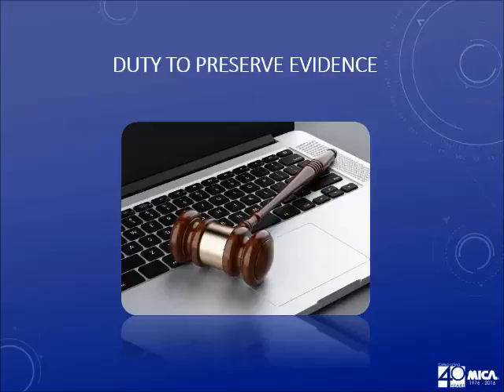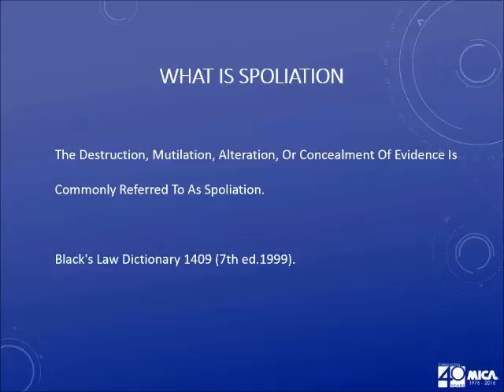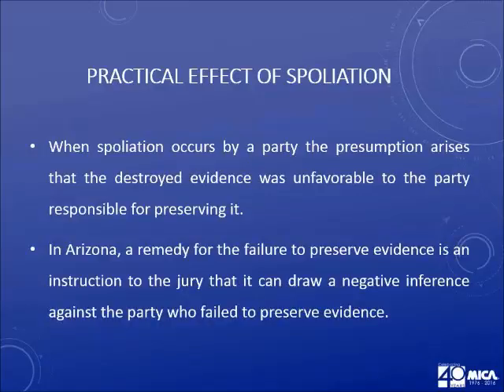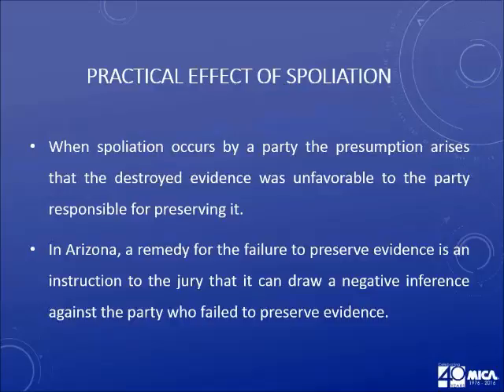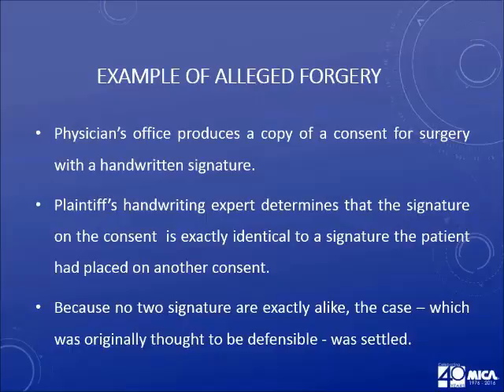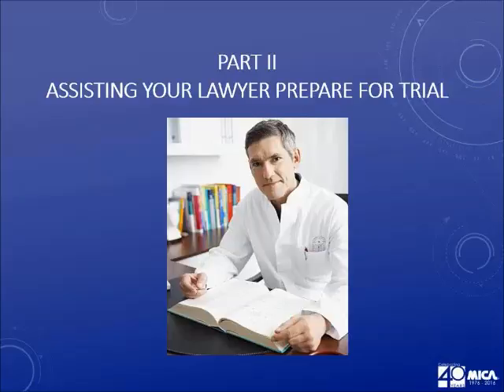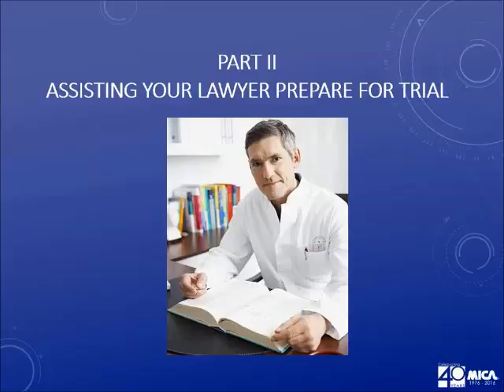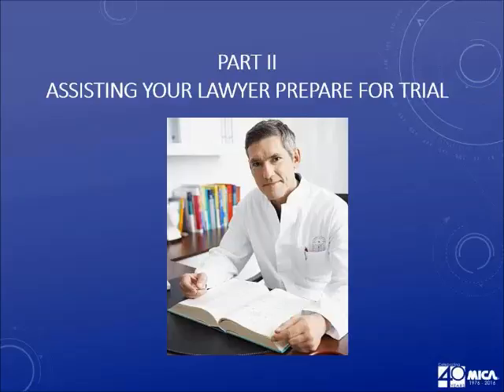Lunch & Law: Preservation of Evidence and Trial Preparation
Patrick White, an attorney with the law office of Kent & Wittekind will be speaking regarding the preservation of evidence as well as trial preparation. Preservation of evidence has become more and more complicated with the advancement of technology in the physician practice. Mr. White will explain how to proceed when an attorney has put a practice “on notice” not to destroy, conceal or alter any paper or electronic files. Mr. White will also discuss what is meant by “spoliation” and the consequences should it be proven at trial. In addition, Mr. White will also provide recommendations on how physicians can best assist their defense counsel in preparing for a medical malpractice trial.